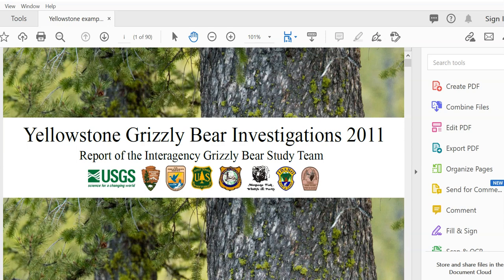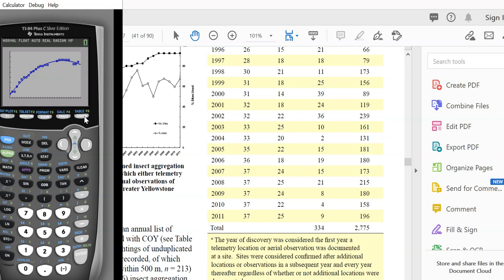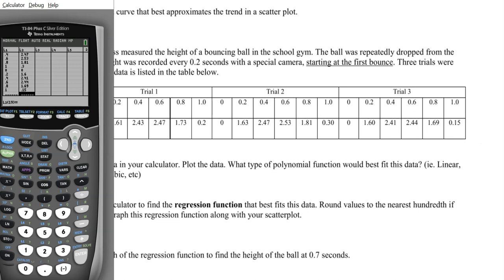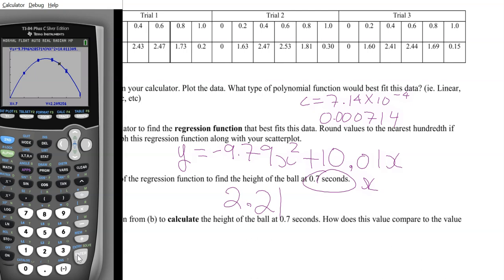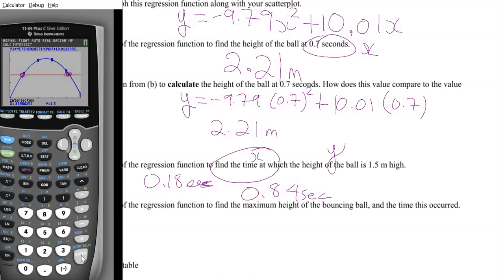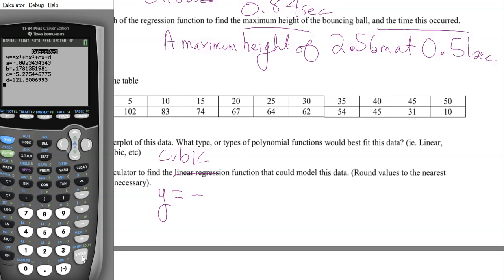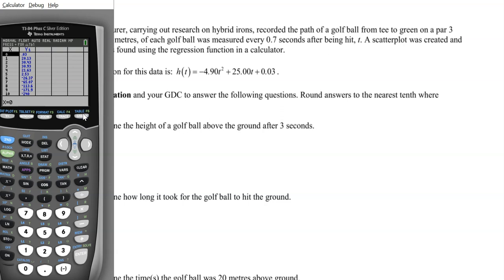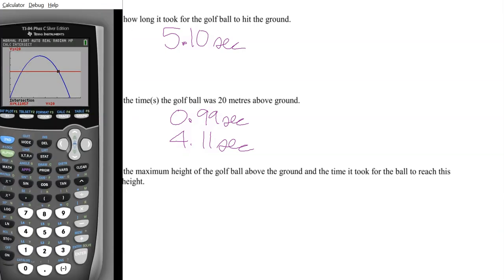4 Modelling Data with a Curve of Best Fit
HWW Math 30-2 Fall 2020 Modelling Data with a Curve of Best Fit